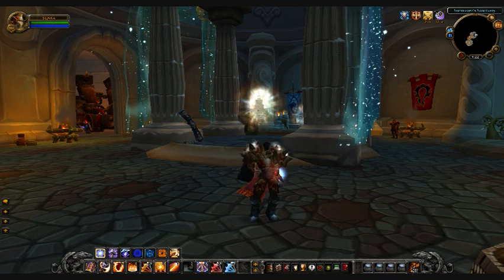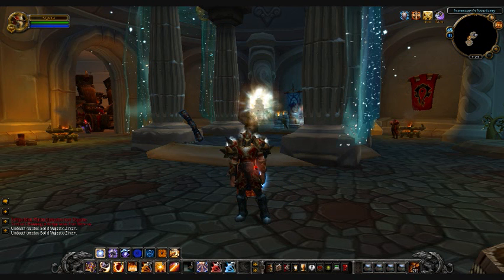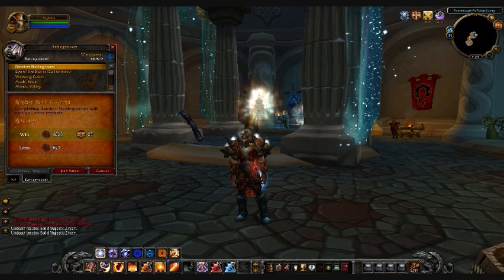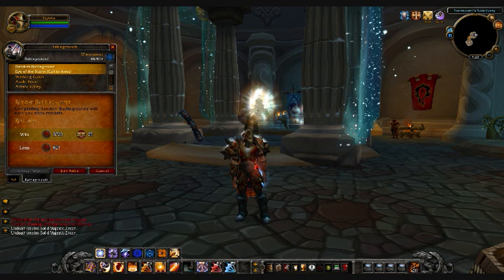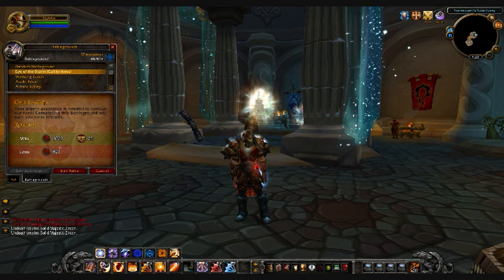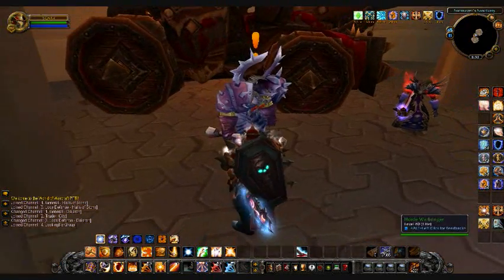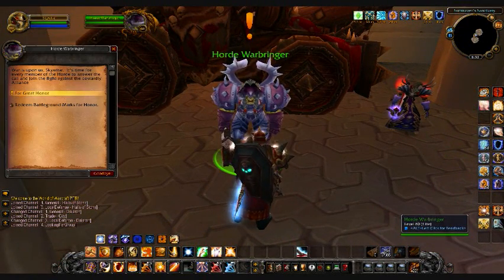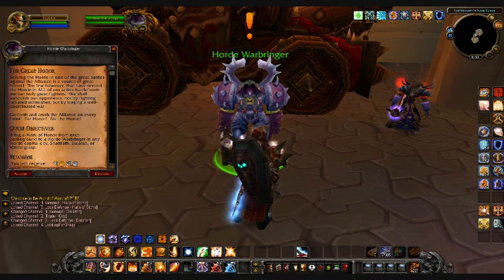Random Battleground Finder Tool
A brief overview of the changes to the Battleground Queue and the addition of the Random Battleground Finder feature.  Patch 3.3.3